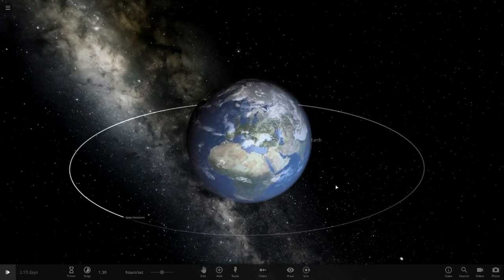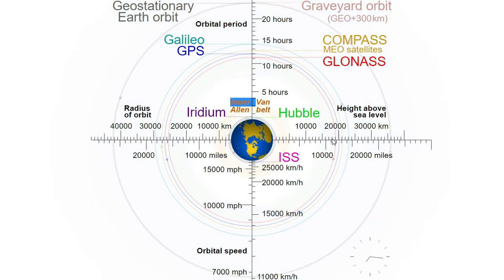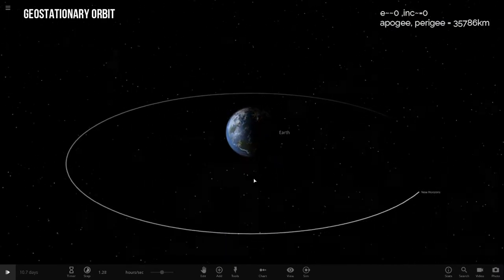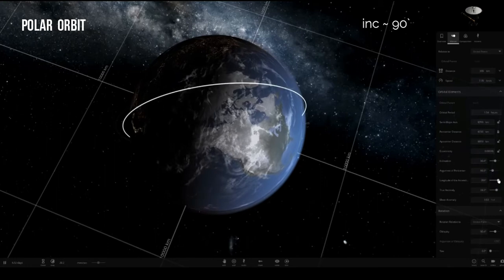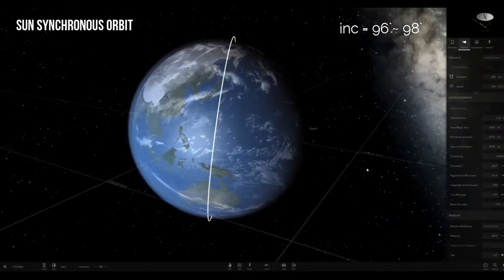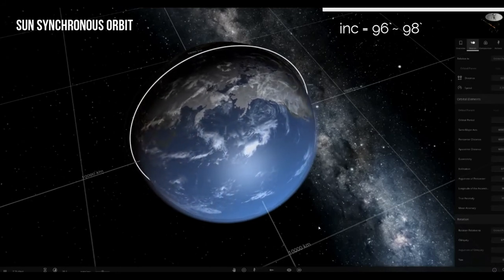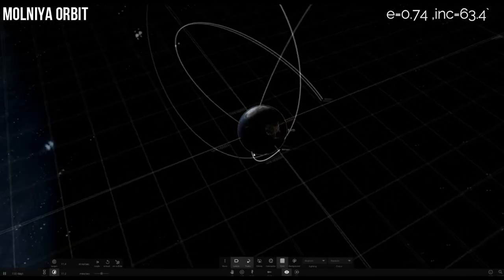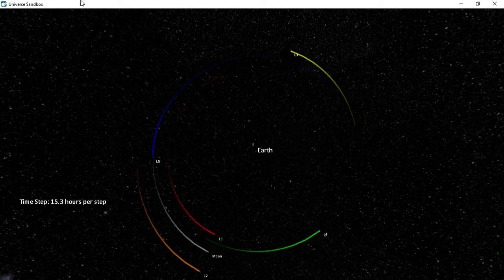Satellites orbits explained | GEO | LEO | MEO | MOLNIYA ORBIT| SUNSYNCHRONOUS ORBIT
Satellites are used for many purposes. Among several other applications, they can be used to make star maps and maps of planetary surfaces, and also take pictures of planets they are launched into. Common types include military and civilian Earth observation satellites, communications satellites, navigation satellites, weather satellites, and space telescopes. Space stations and human spacecraft in orbit are also satellites.Let's have a look at various satellite orbits that are possible